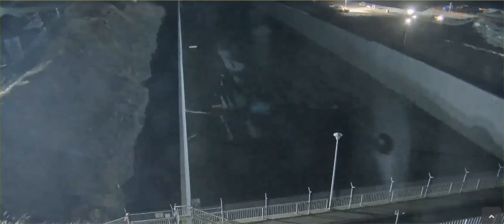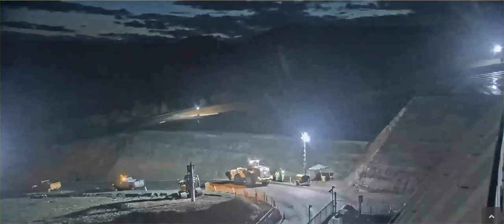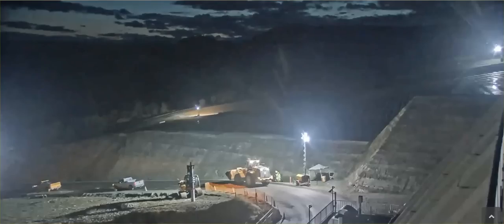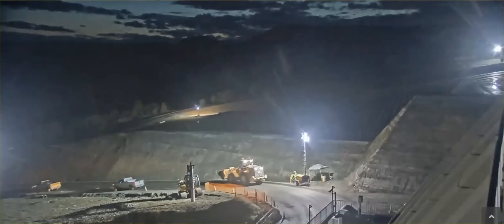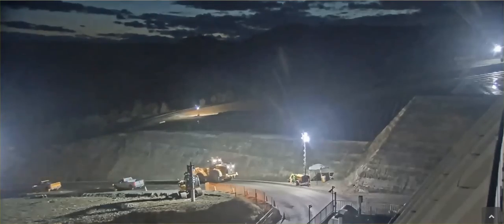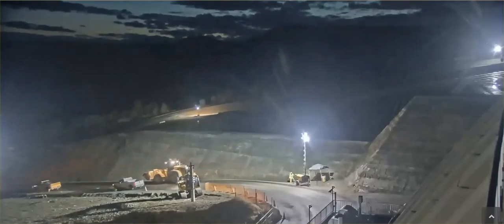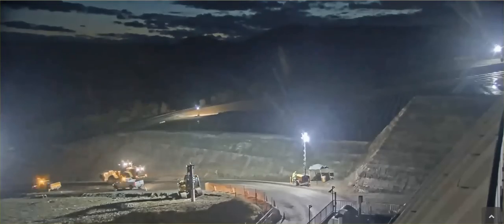Oroville Dam Live Cam - Yes, They Are Working At Night - Doesn't Look Ready For Spilling Away